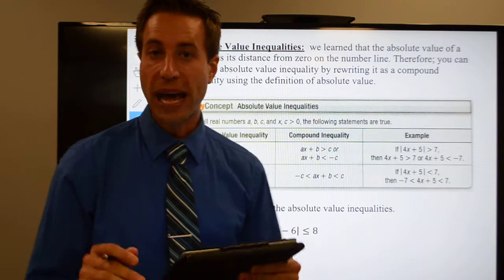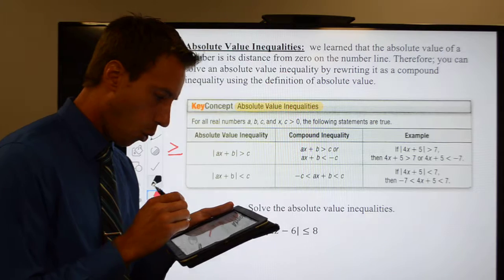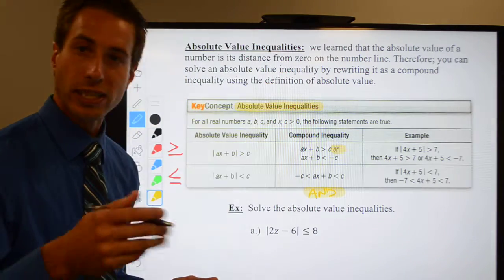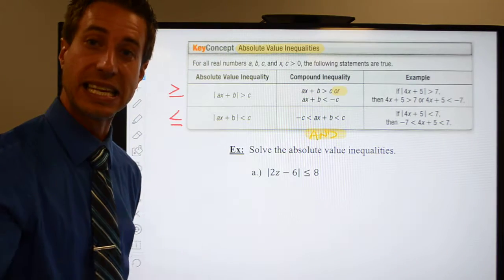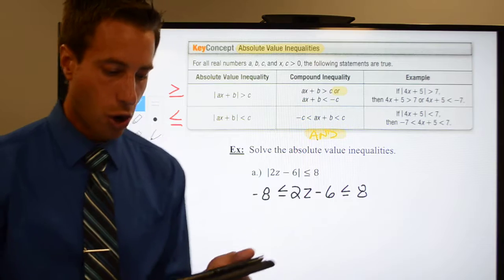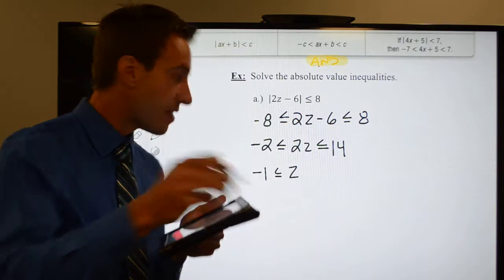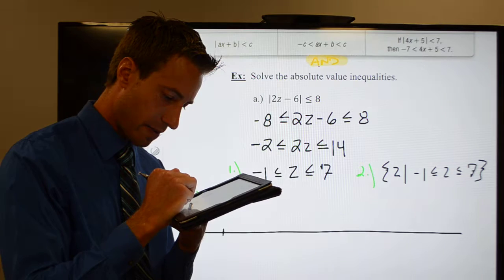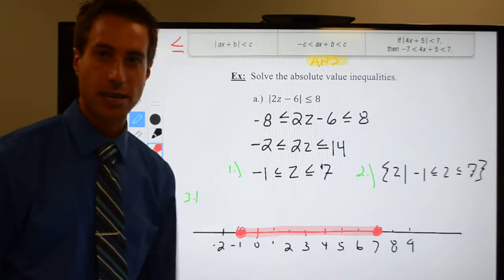Compound Inequalities Part 5